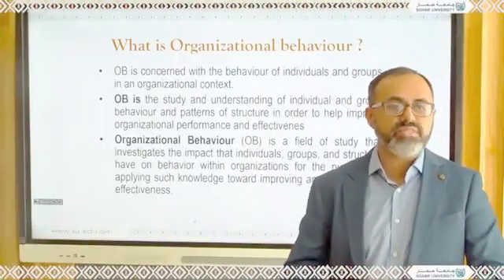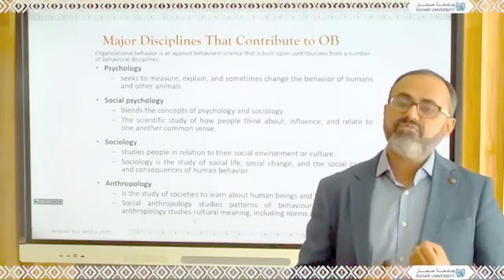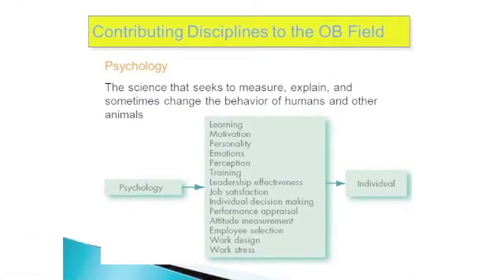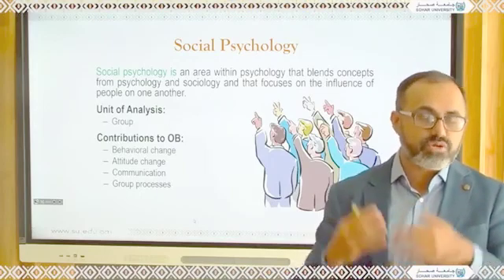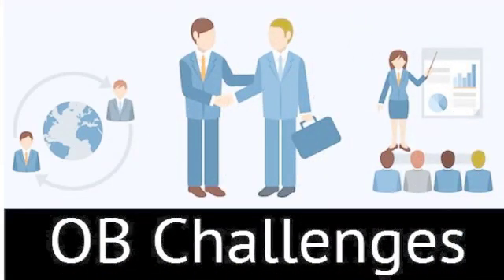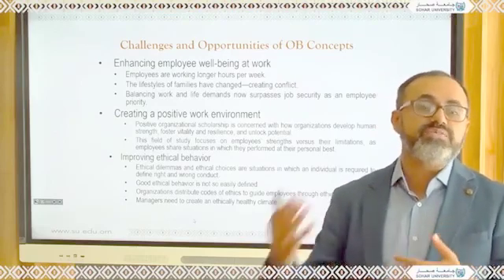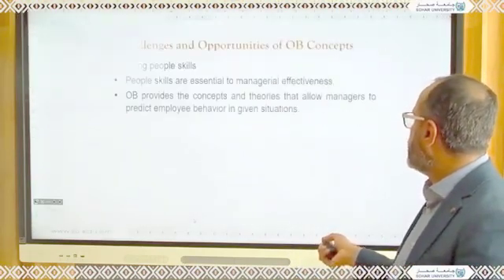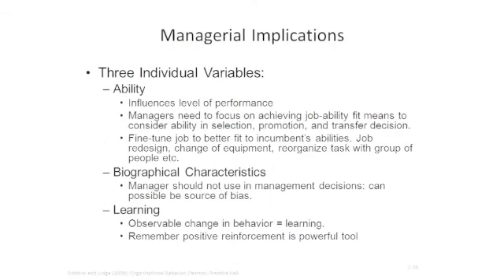organizational behaviour lecture 1